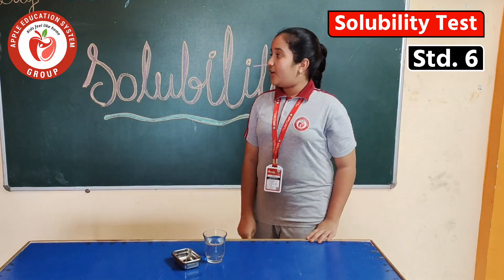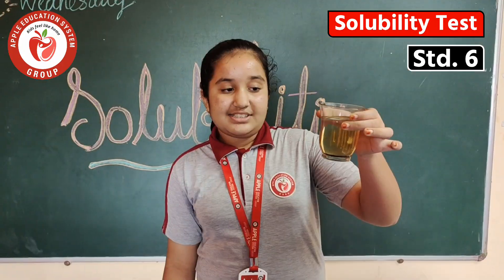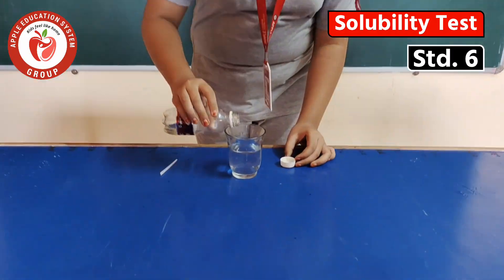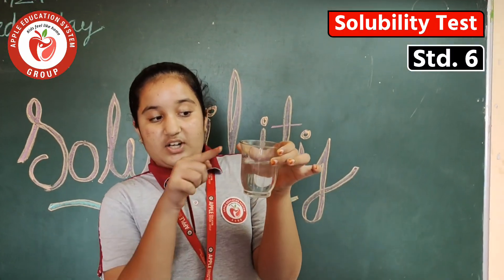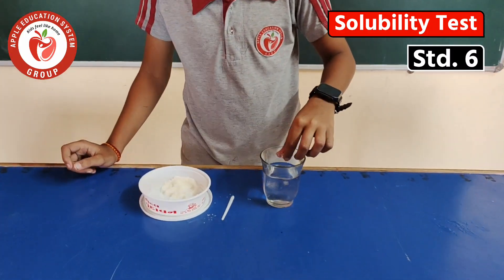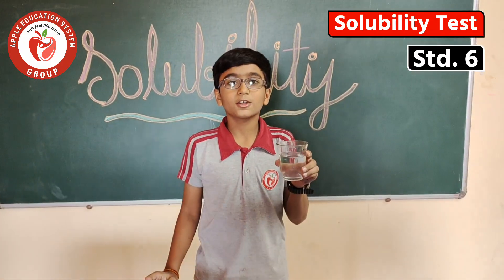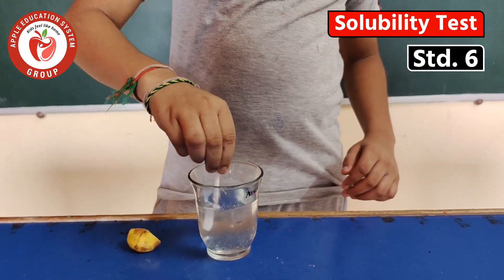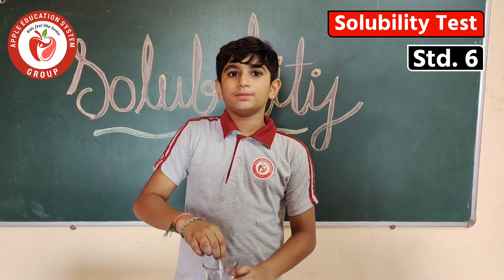🎓 Solubility Test ll Std. - 6 ll Apple Education System Gadu ll Chariyasir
Apple Education System-Gadu
Nursery,# L.K.G,# U.K.G
# STD-1 TO 8
# English Medium School -GADU

TO-Gadu,Om Shanti Nagar Khera Road
TA-Maliya, Di-Junagadh,362255
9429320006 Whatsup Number